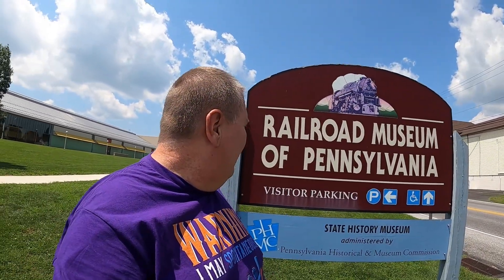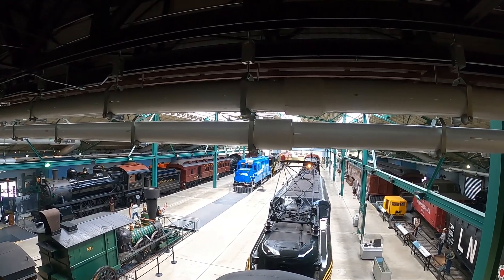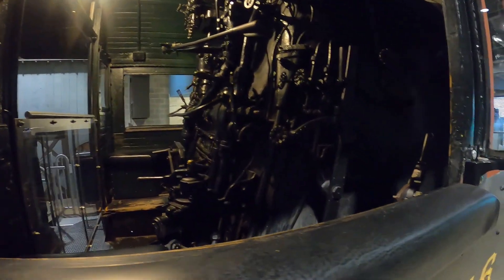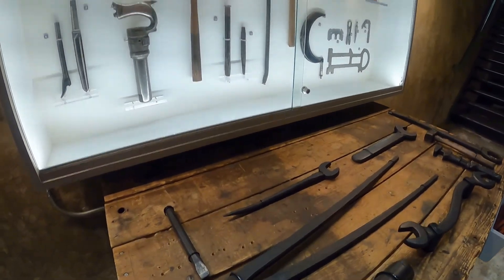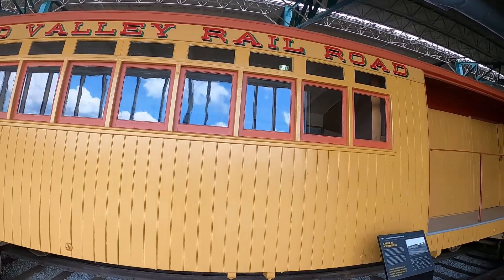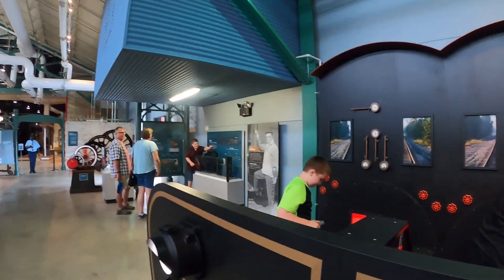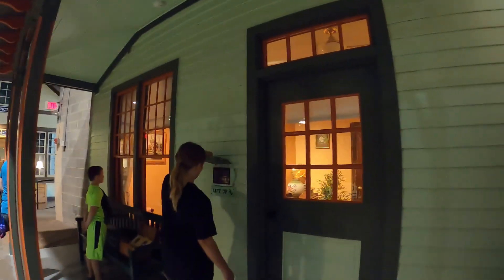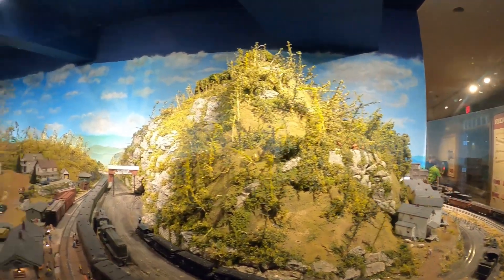PA National Railroad Museum/Strasburg PA.